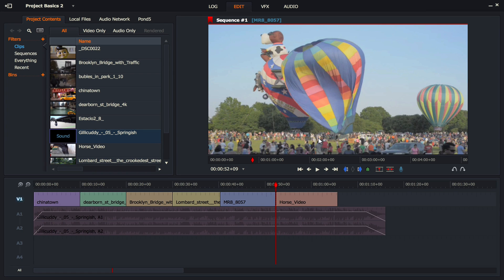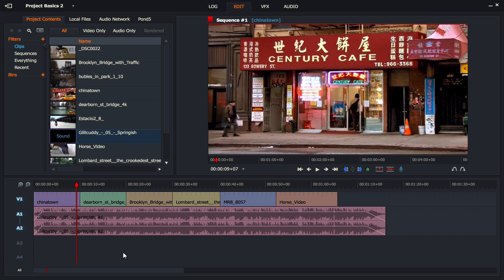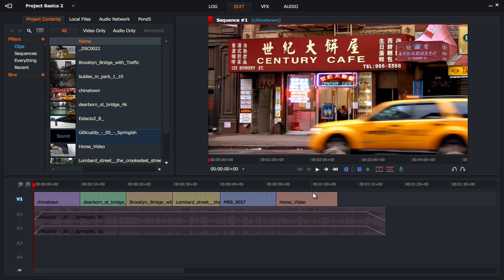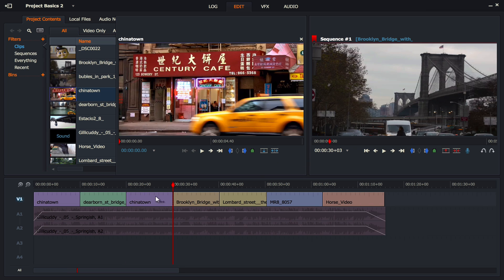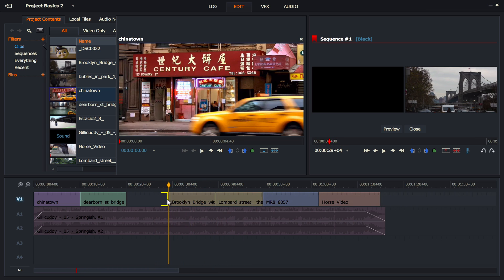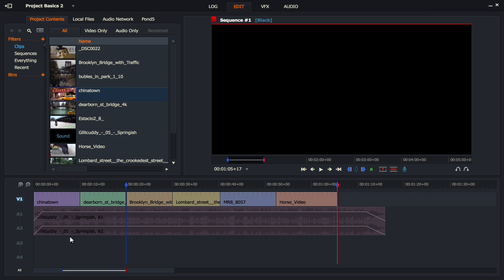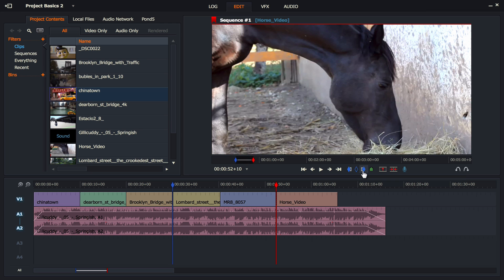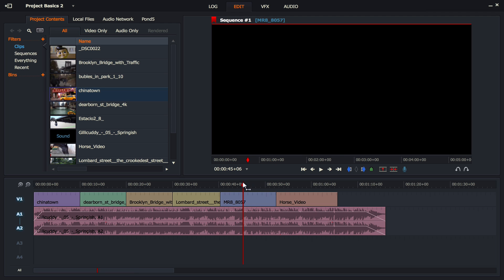Lightworks 14 - Basics 2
We look at some cool features like adding black space between clips, moving multiple clips and doing freeze frames in our movies